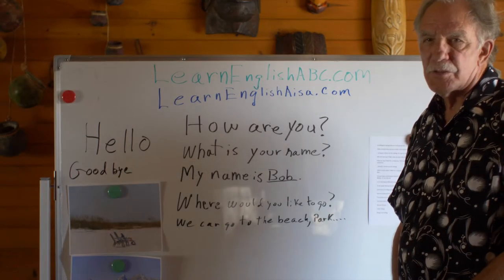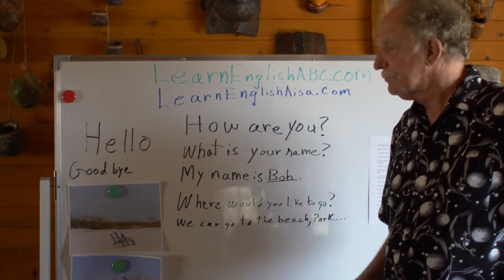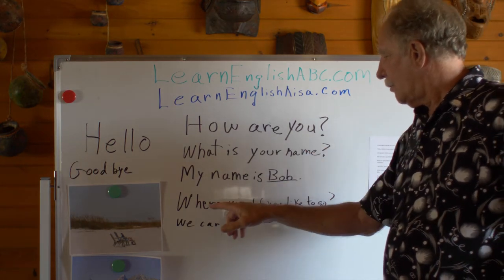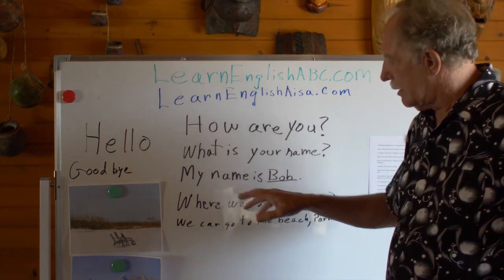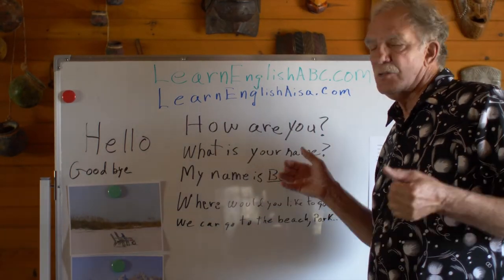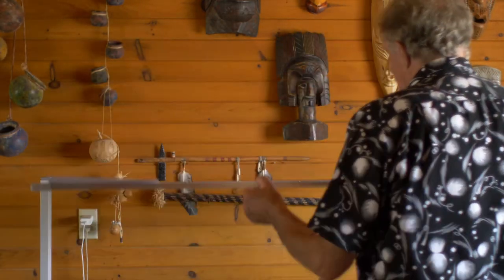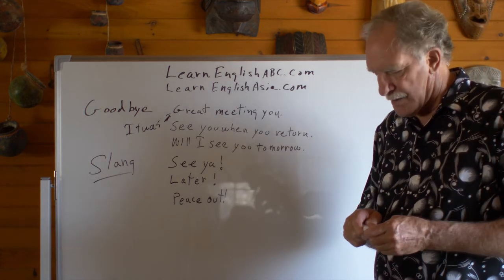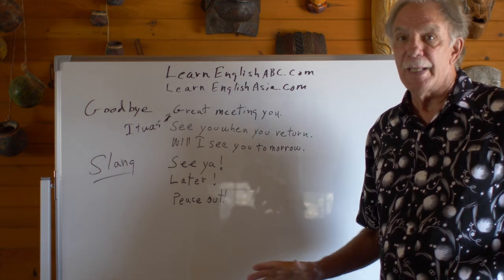Topic - "Hello Goodbye"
This video compliments LearnEnglishAbc.com Phrases and vocabulary topic called Hello Goodbye.  Our website is designed to help people who want to learn English at their own pace.

LearnEnglishAbc.com is free to the user as our money comes from advertising. Advertising pays for all the people who help maintain our websites.